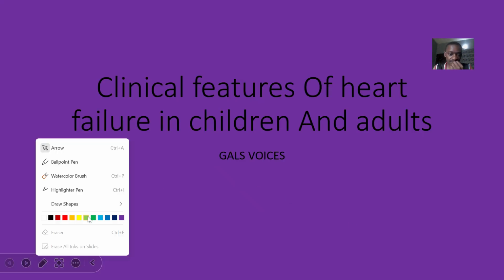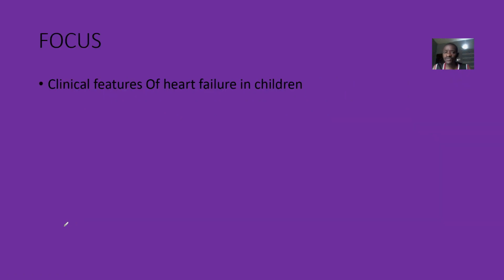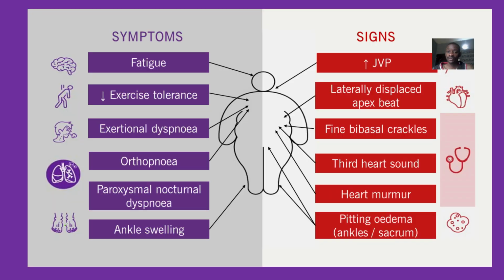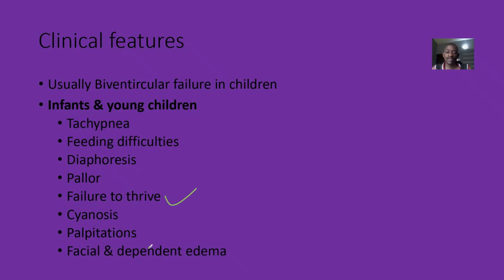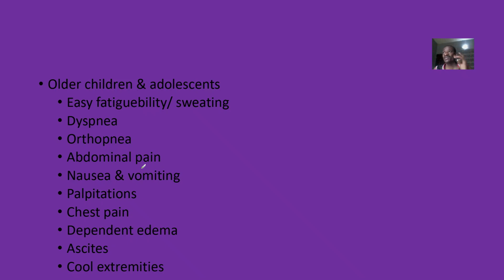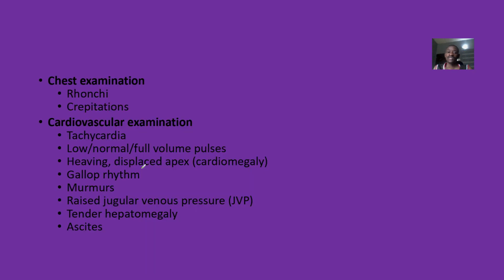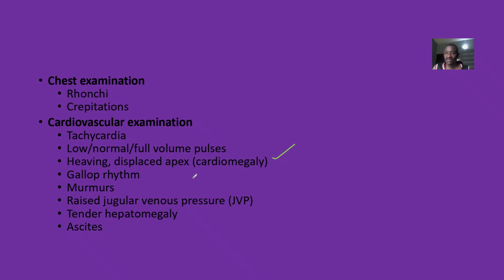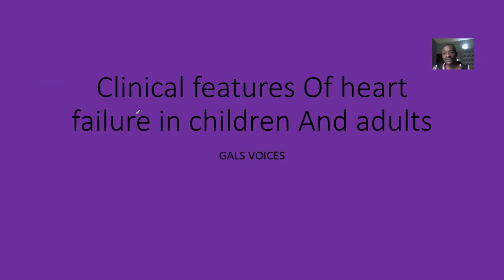Clinical features Of heart failure in children Pediatrics And adults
Heart failure presents as a clinical syndrome with a constellation of signs and symptoms resulting from the heart’s inability to pump blood effectively. These features can vary depending on whether the failure is primarily on the left side, right side, or both sides of the heart.

🫀 Core Symptoms
These are typically reported by the patient:

Shortness of breath (dyspnea): Especially during exertion or when lying flat (orthopnea)

Fatigue and weakness: Due to poor perfusion of muscles and tissues

Swelling (edema): In legs, ankles, feet, or abdomen

Rapid or irregular heartbeat: Palpitations or fluttering sensation

Persistent cough or wheezing: Often producing white or pink frothy sputum

Reduced exercise tolerance: Feeling exhausted after minimal activity

Nocturia: Frequent urination at night due to fluid redistribution

🩺 Physical Signs
These are observed during clinical examination:

Jugular venous distension: Indicates elevated central venous pressure

Pulmonary crackles: Suggest fluid in the lungs

Hepatomegaly: Enlarged liver, sometimes tender

Ascites: Fluid accumulation in the abdomen

Cool extremities: Due to poor circulation

S3 gallop: A third heart sound, often heard in volume overload

🧠 Neurocognitive and Systemic Effects
Confusion or memory issues: Especially in elderly patients due to poor cerebral perfusion

Anorexia and nausea: From gastrointestinal congestion

Weight gain: Due to fluid retention, or weight loss in advanced stages (cardiac cachexia)

📊 Classification Systems
NYHA Functional Classification: Ranges from Class I (no symptoms) to Class IV (symptoms at rest)

Framingham Criteria: Combines major and minor signs to aid diagnosis

For a deeper dive into these features, the Mayo Clinic’s overview offers a clear brea